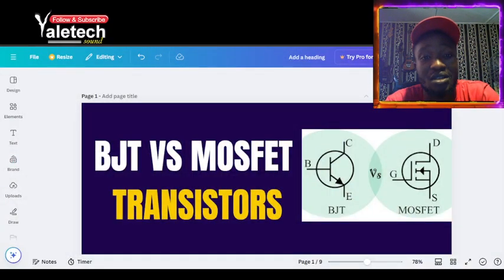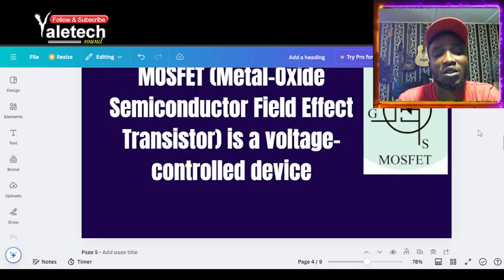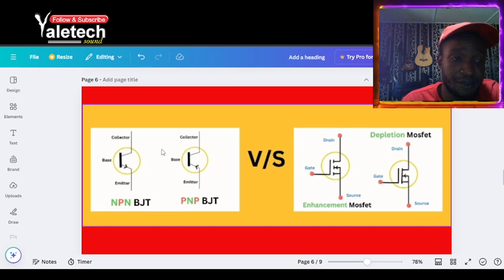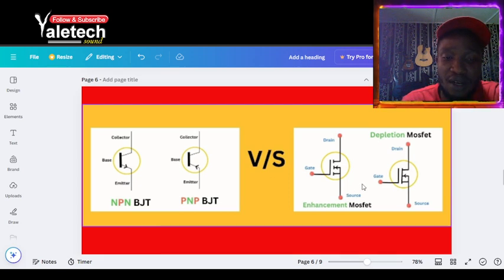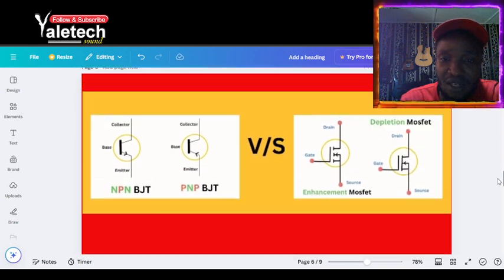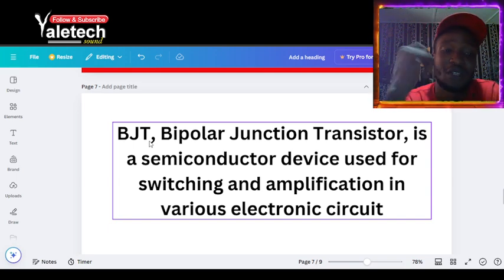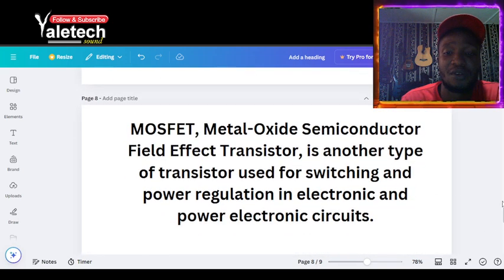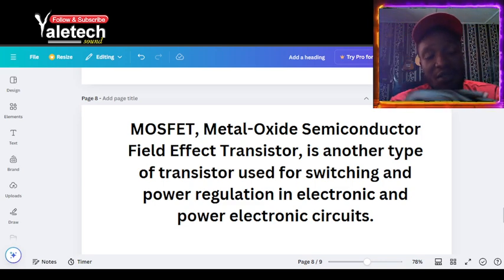BJT VS MOSFET TRANSISTORS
Welcome to Yaletech DIY! In today’s video, we’re breaking down the differences between two of the most common transistor types: BJTs (Bipolar Junction Transistors) and MOSFETs (Metal-Oxide-Semiconductor Field-Effect Transistors). Understanding these components is essential for designing circuits, whether you’re working on audio amplifiers, switching circuits, or even complex power management systems.

In this video, you’ll learn:

The key differences between BJTs and MOSFETs
How each transistor operates and their basic structures
Advantages and disadvantages of BJTs and MOSFETs in various applications
When to choose a BJT or a MOSFET based on circuit requirements
Topics Covered:

BJT vs. MOSFET: Current Control vs. Voltage Control
Power Efficiency, Speed, and Saturation Differences
Practical applications in circuits
Whether you’re a beginner or an experienced electronics enthusiast, this guide will help you decide which transistor best fits your project.